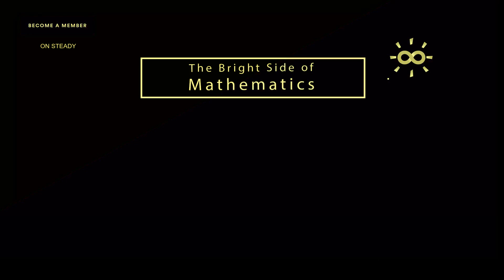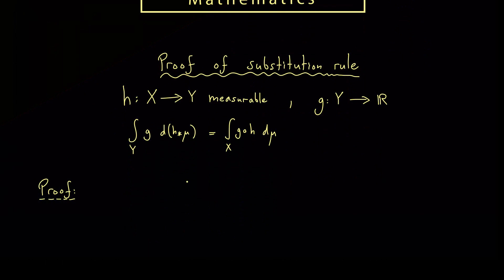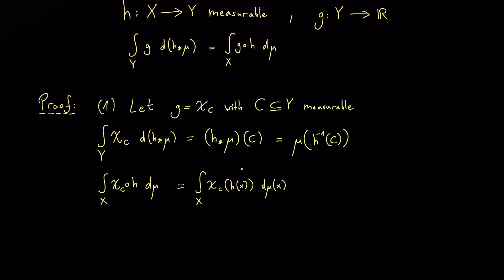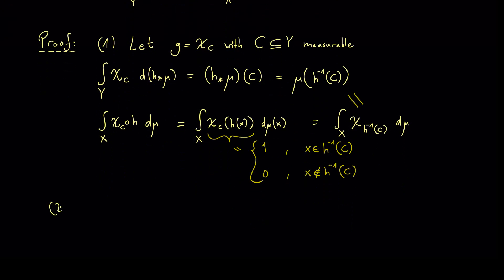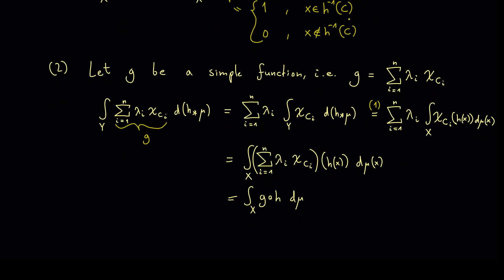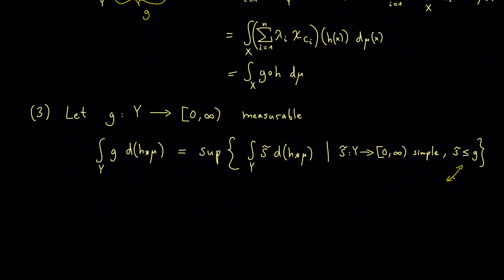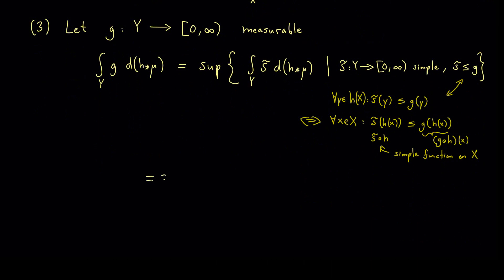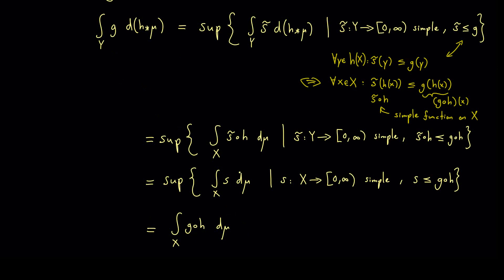Measure Theory 16 | Proof of the Substitution Rule for Measure Spaces [dark version]